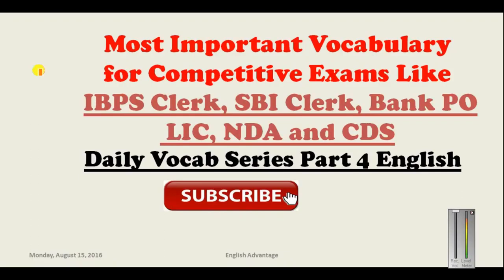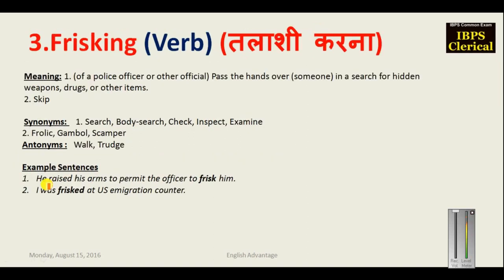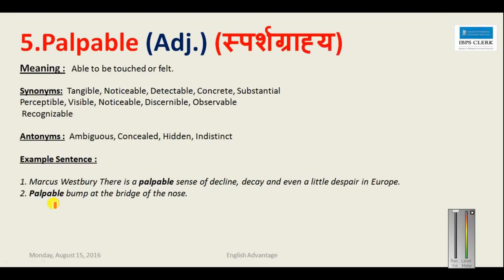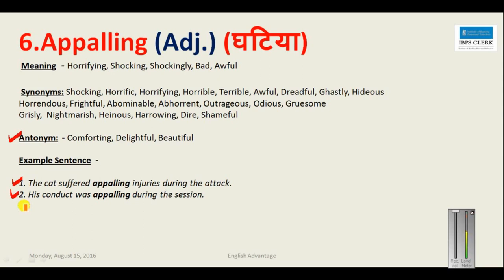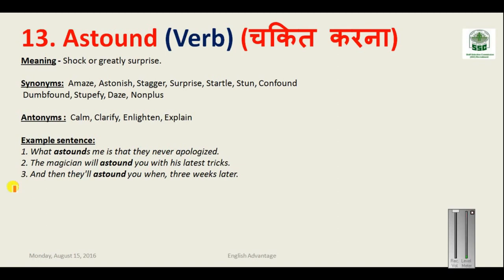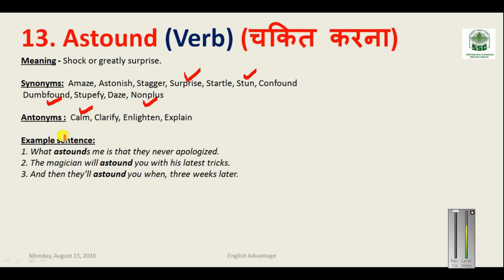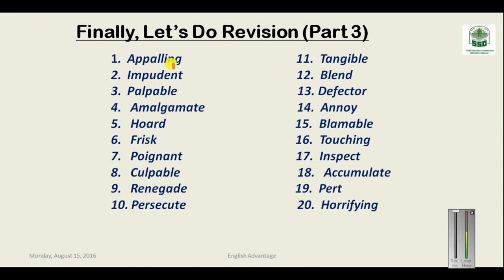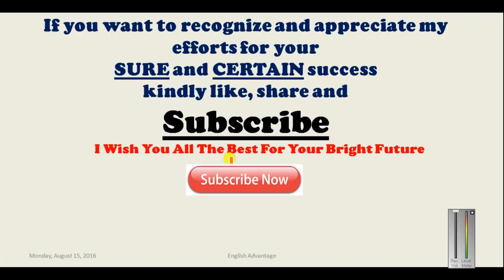200 High Frequency Vocabulary Words for Sure Success in Any Exam 2023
200 High Frequency Vocabulary Words for Sure Success in Any Exam 2023
Fully Explained With Revision Exercises for Sure Success in Exams Like Banking SSC CDS NDA RBI RRB and All Other Govt Job Exams

Buy our 10 Awesome Vocabulary E Books 4000 Words
Explained with Beautiful Pictures and Tricks

JOIN OUR ONLINE E COURSE FOR FULL ENGLISH SECTION
FOR BANKING AND OTHER EXAMS 2023